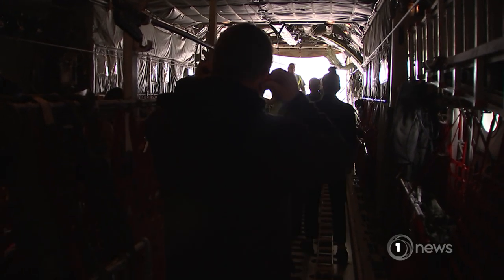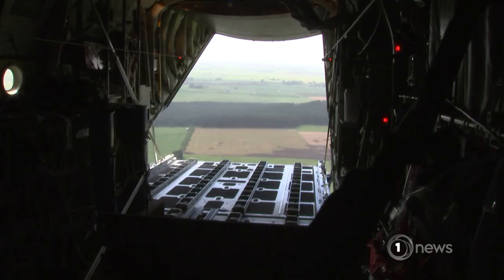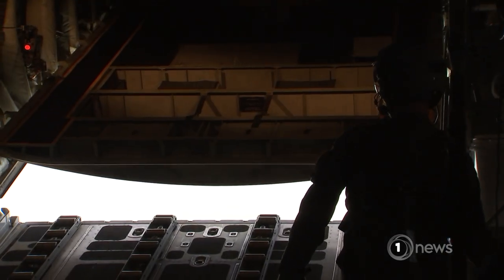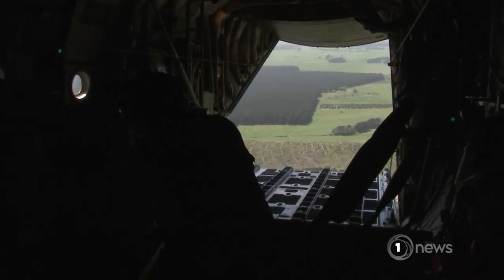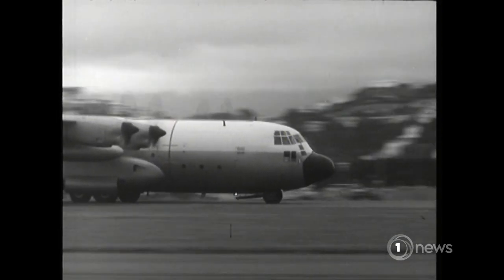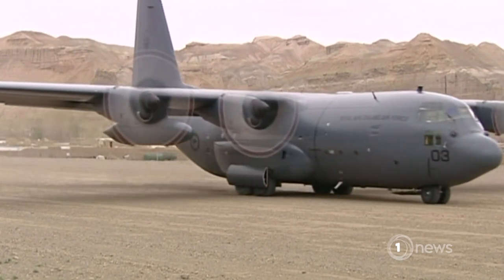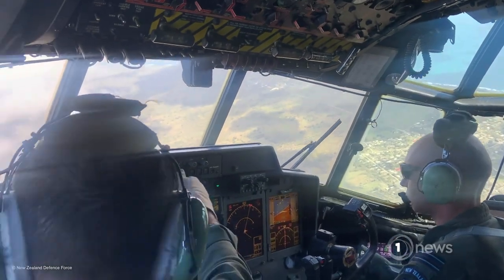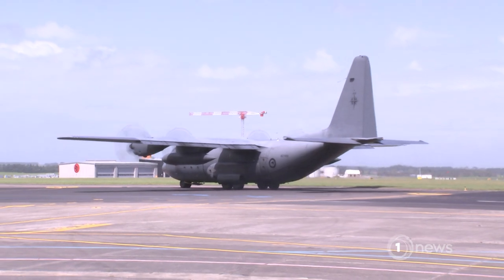Outgoing C130 Hercules still need to remain ready for deployment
1News reporter Laura Frykberg joined today’s training exercise.

WATCH DAILY AT 6PM ON TVNZ 1 OR CATCH UP ONDEMAND